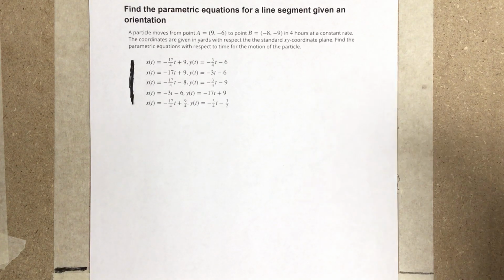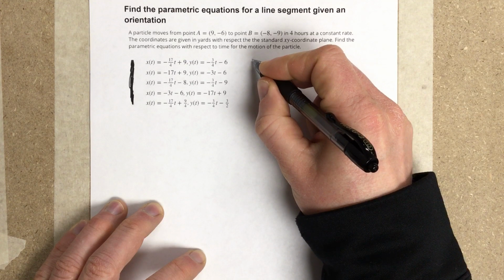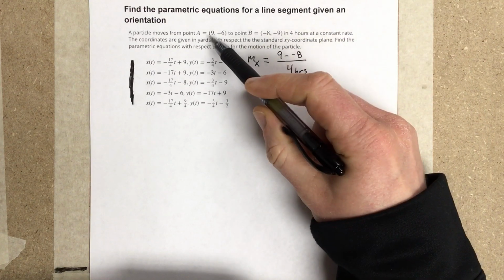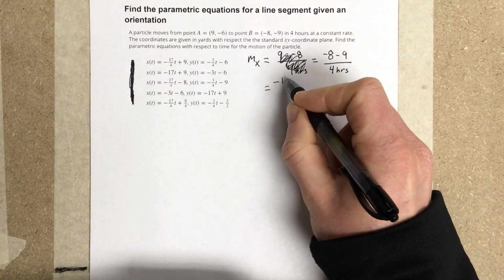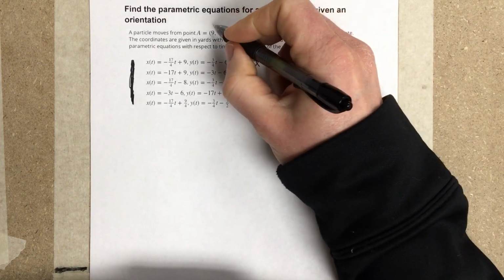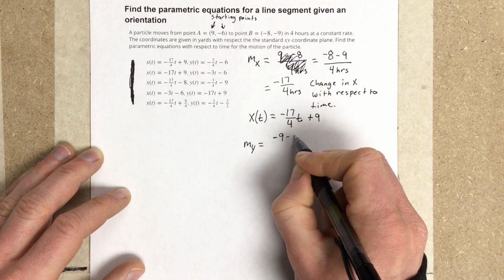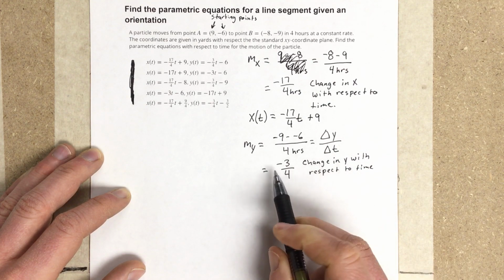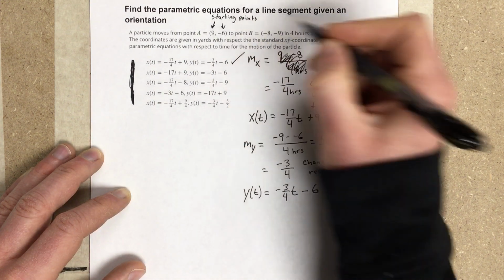Find the parametric equations for a line segment given an orientation